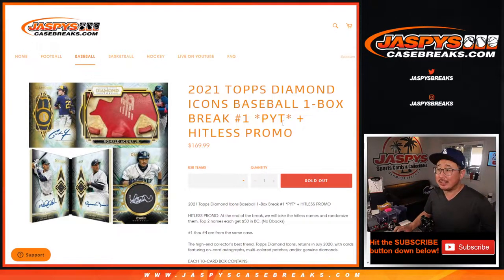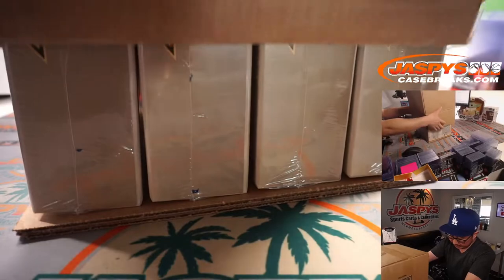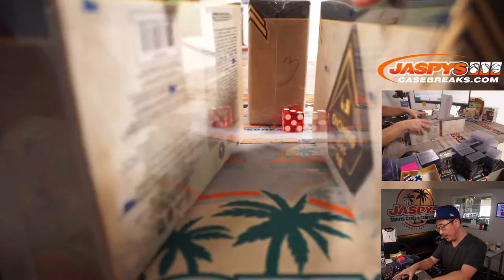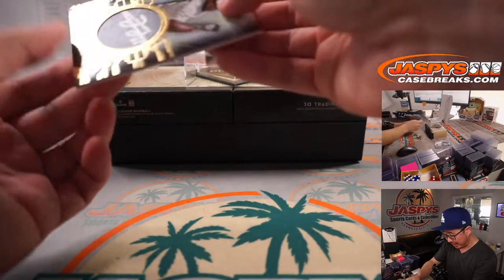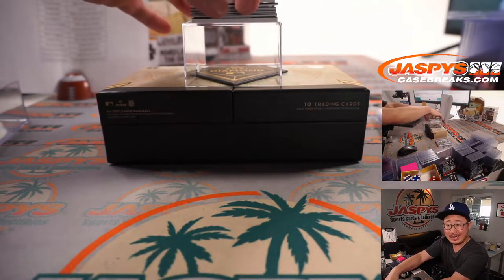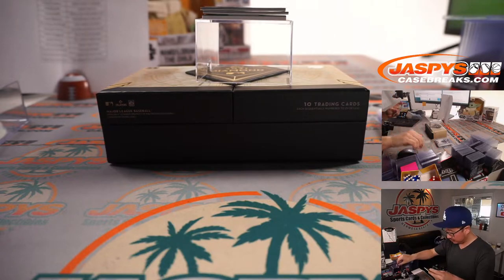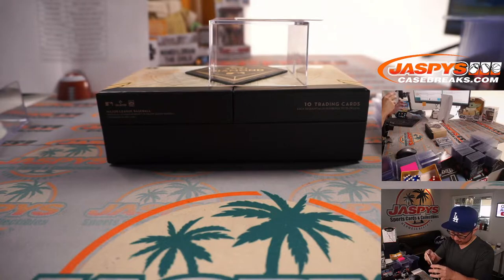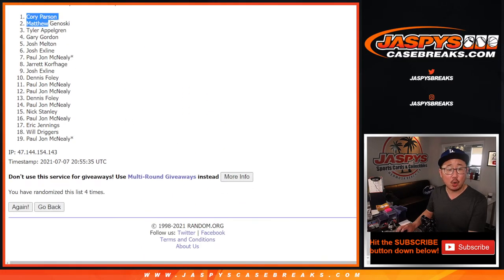W, 07.07.21 // 2021 TOPPS DIAMOND ICONS BASEBALL 1-BOX BREAK #1 *PYT*